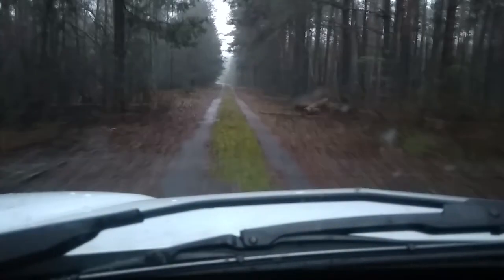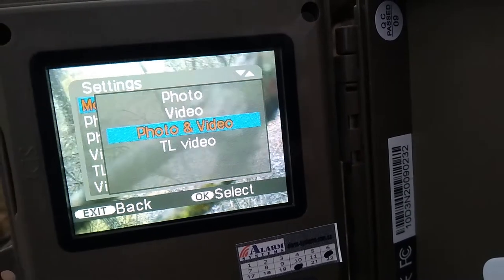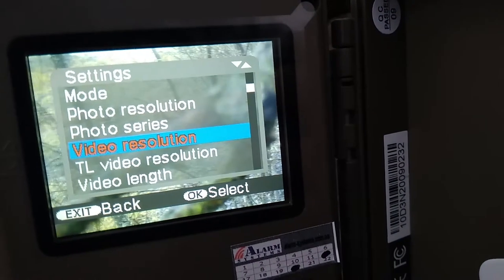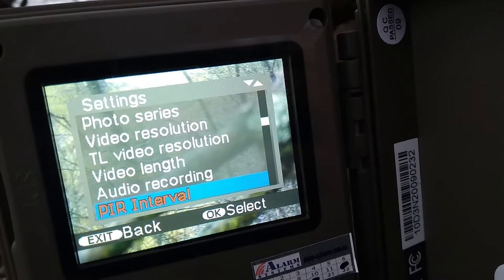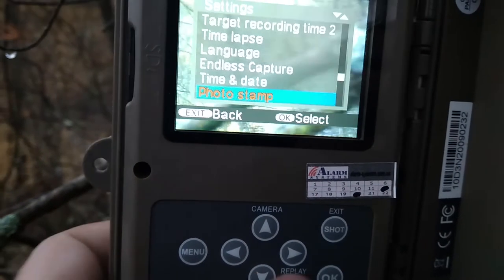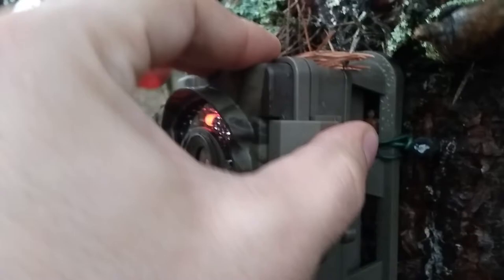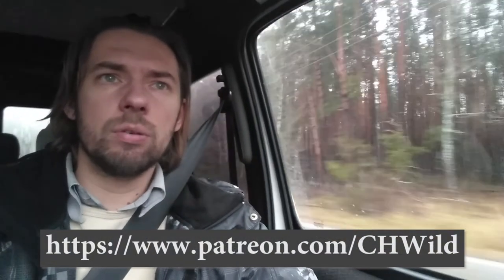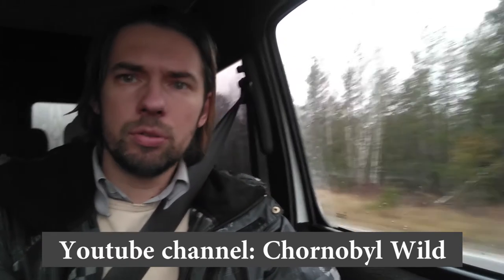Simon's Project Chornobyl Wild and the First Trail Camera Installation. Bushwacker Big Eye D3.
Join us to have your own photos and videos from Chornobyl Exclusion Zone! it is posssible now!!! Also in such way you will support scientists who study animals in Chornobyl Zone.

Hy. My name is Andrew Simon and I'm happy to show you wild nature of Chornobyl Exclusion Zone. In this video we will show some moments of setting a trail camera within the Chernobyl Wild project Important stages of installing a camera trap are the choice of location with traces of animals, the correct orientation of the camera on the tree, the maximum fusion of the trail camera with the environment. The next important step is to choose the camera trap settings. We focused on the settings of our first camera in more detail in this video.

We installed the Bushwacker Big Eye D3 trail camera. The camera trap has an invisible flash for the human eye, the trigger time is 0.2 seconds, it is possible to receive a series of photos (in our case 3 photos) and immediately after them a video (in our case 20 seconds). We hope that we will be able to demonstrate the first results of this camera trap in the next few months.

When you are in the Chornobyl Exclusion Zone, remember that wildlife behavior is unpredictable! Do not neglect personal radiation protection !!!